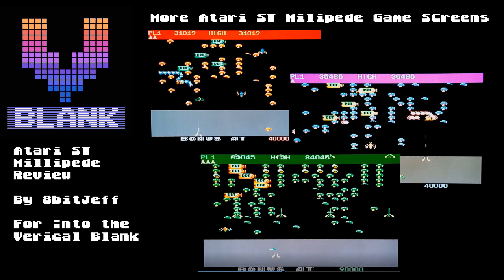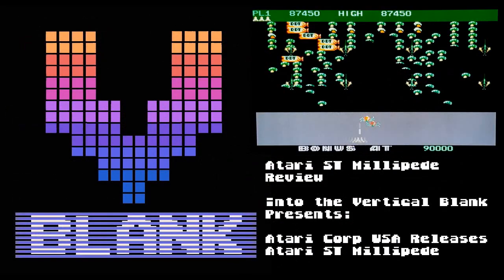Atari ST Millipede Review and Real Hardware Game Play Session.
Into the Vertical Blank
Presents:
Atari Corp USA Releases
Atari ST Millipede Review

Publisher: Atari US
Developer: Andromeda
Year: 1986
Arcade Conversion

Has ST Version is the 3rd best. Better than the game boy, but not as good as the GB Adnaves or NES versions.